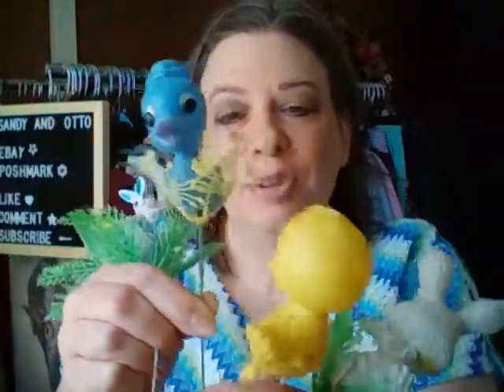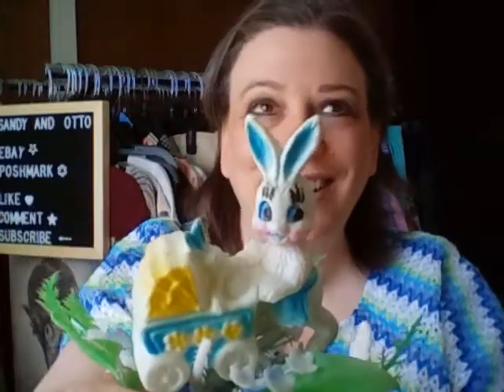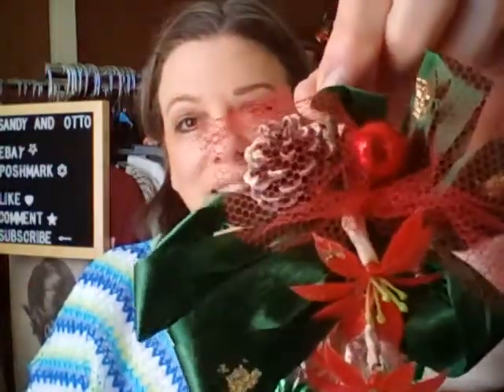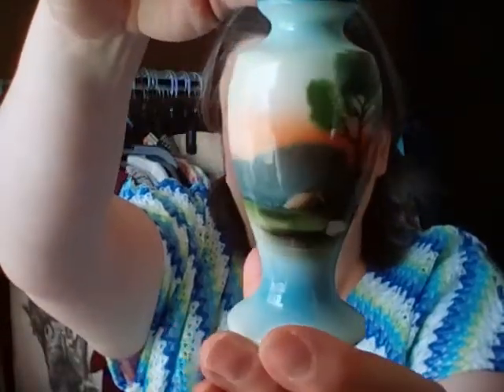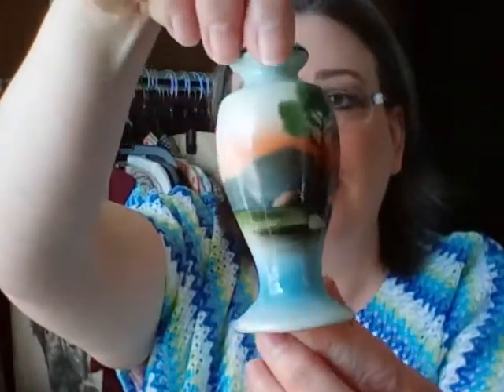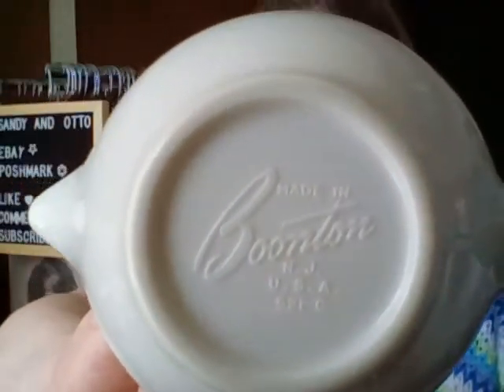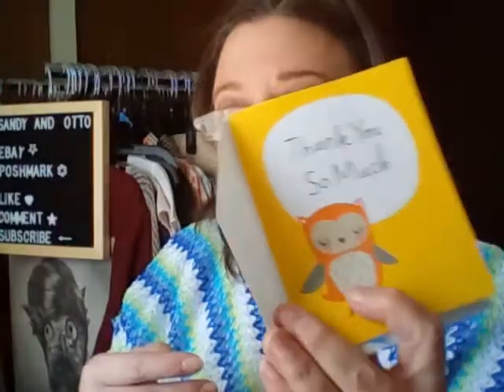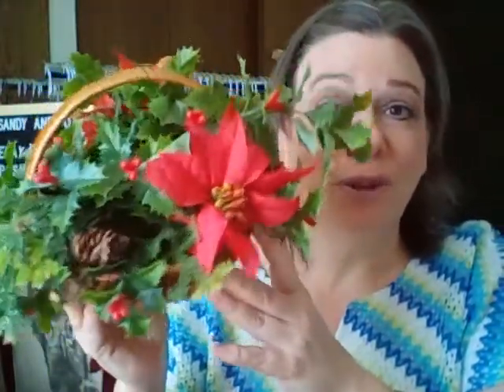Thrift Reseller Unboxing #4 | 9/15/20 | 4 Resellers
I purchased some wonderful items from the below reseller. Please check them out.

I do Live sales on Youtube every Wednesday 4:30PM Eastern (1:30PM Pacific)